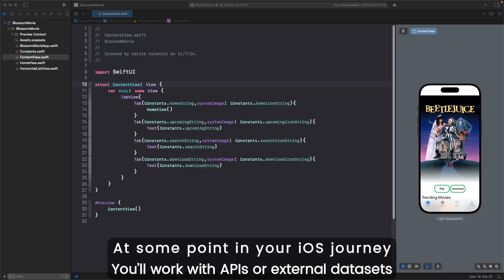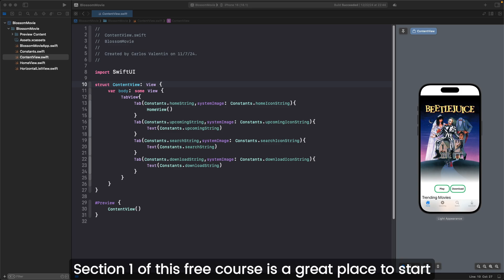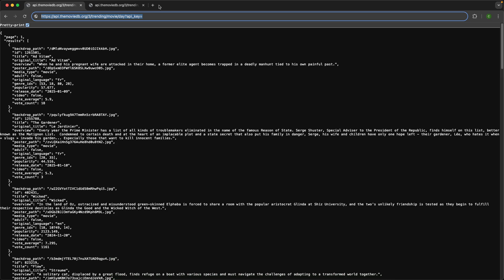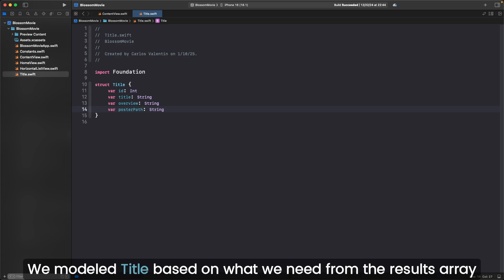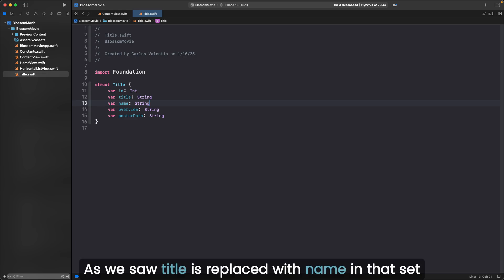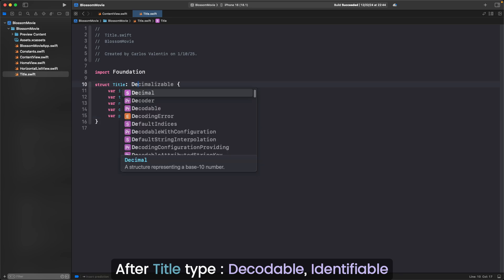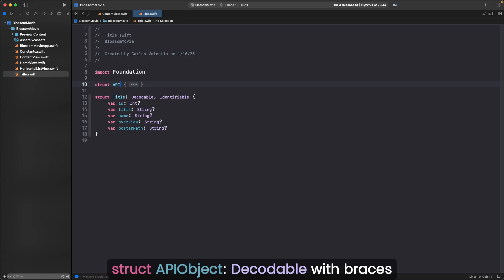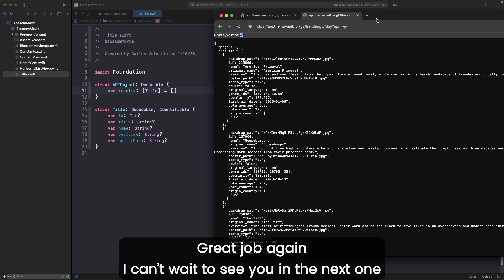SwiftUI Tutorial | Creating JSON Models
Welcome to Section 2 of our SwiftUI Beginner Course!

We’re taking the first step to connect BlossomMovie to the Movie Database API. In this video, you’ll learn how to model JSON data into your Swift projects. We’ll also cover handling optional values to ensure your app stays reliable.

Let’s get started and bring your app to life with live data!

Chapters:
0:00 Intro
0:56 API Data Review
1:41 Creating Title.swift
2:40 Optionals
3:59 Protocols
4:37 Logic with Array
5:15 Outro